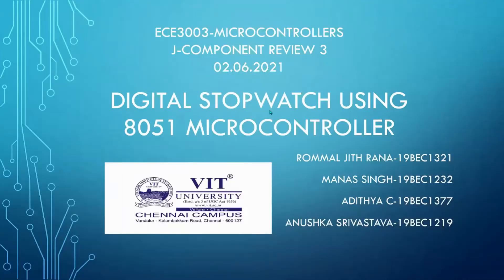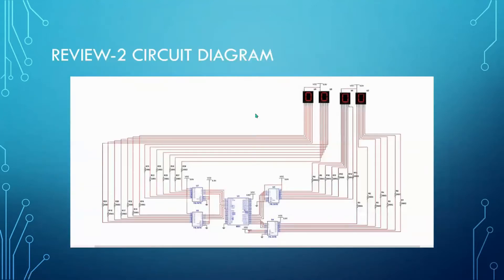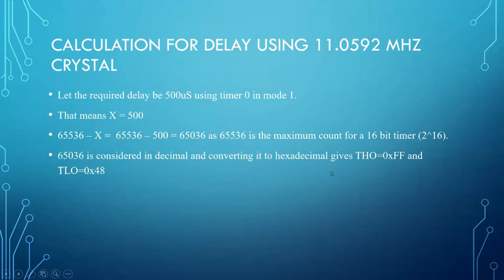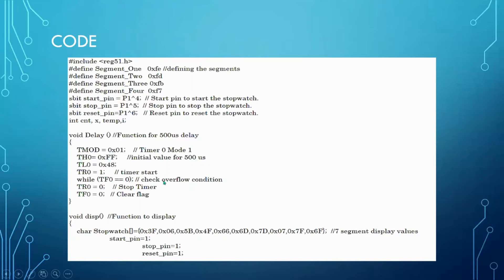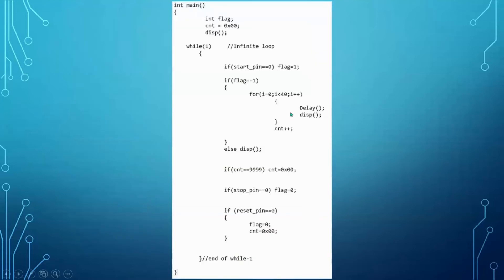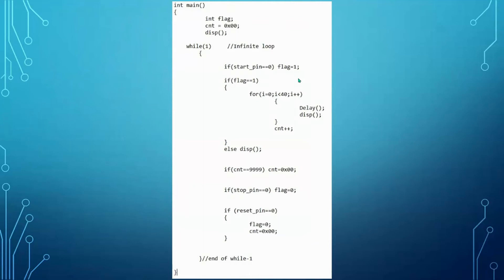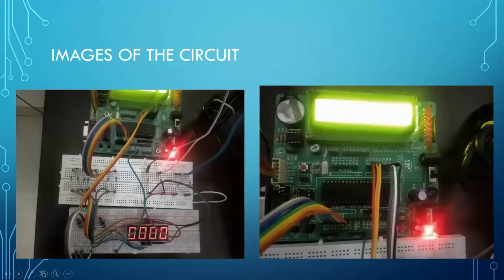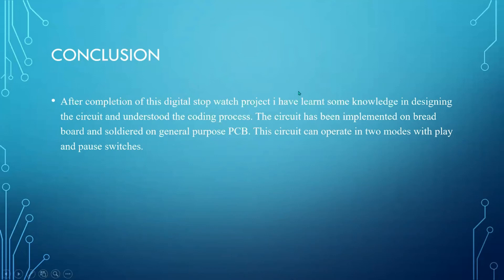Digital Stopwatch Using 8051 microcontroller(AT89S52) and 4 digit 7 segment display.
Hardware simulation of  digital stopwatch was carried out using 8051 microcontroller(AT89S52) and 4 digit 7 segment display. The code was written in C using Keil and was uploaded to the microcontroller using Progisp.

Introduction-00:00-00:50
4 digit display-  00:51-2:01
Circuits-2:02-2:24
Delay Calculation- 2:25-3:29
Code- 3:30-10:00
Components, application and conclusion- 10:03-11:09
Hardware explanation and simulation- 11:10-17:15

This project was made by:
Adithya C
Rommal Jith Rana
Anushka Srivastava
Manas Singh